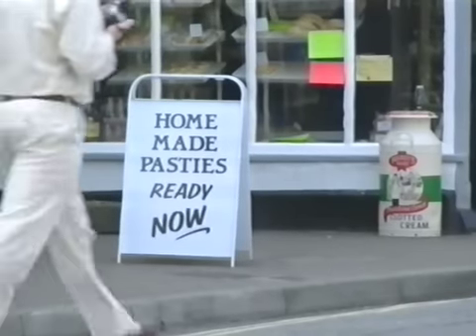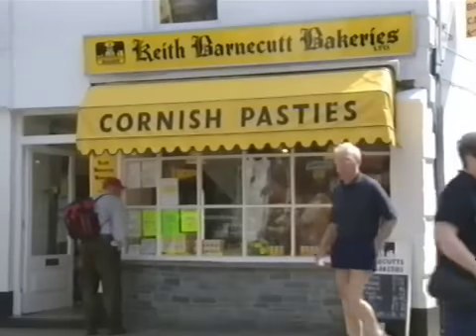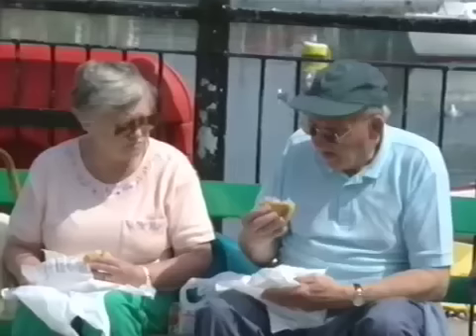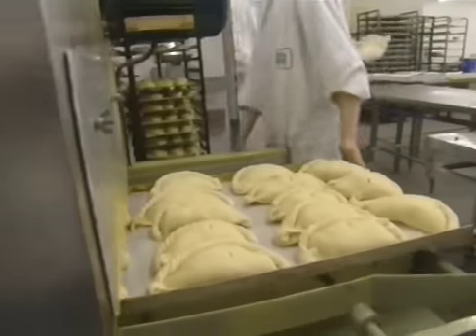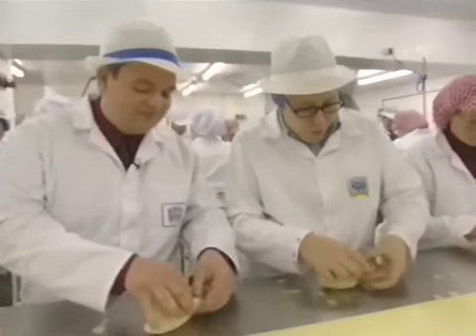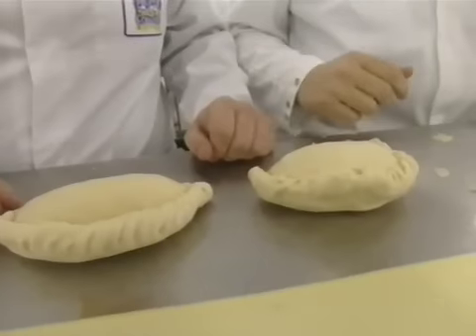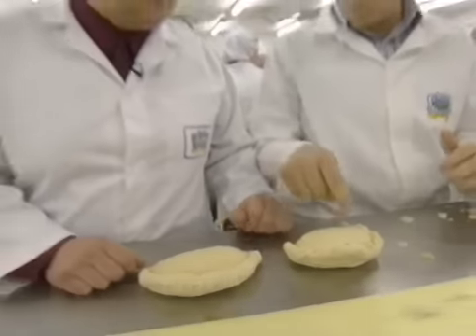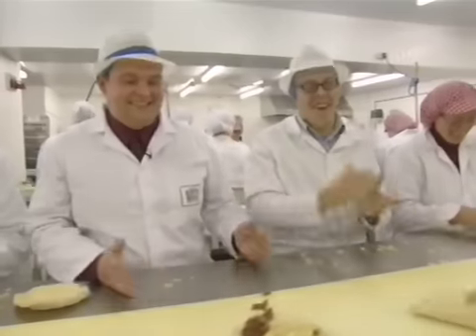Cornwall - Cornish Pasty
Want to know how the famous Cornish Pasty is manufactured on a large scale, then this video is for you!

One of a series of VT inserts for Food Network Daily that I produced and directed on location in Cornwall in 2002  starring Robert Smith as the presenter. Food Network Daily was a daily TV Show broadcast 'as live' on the Carlton Food Network.